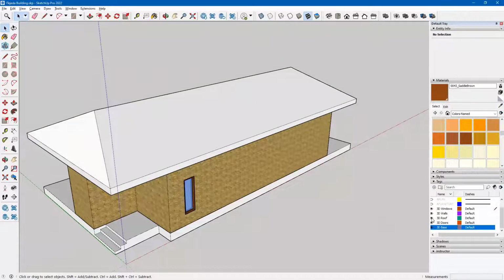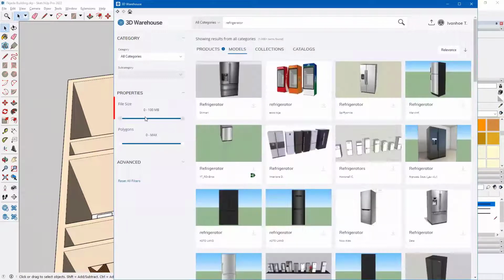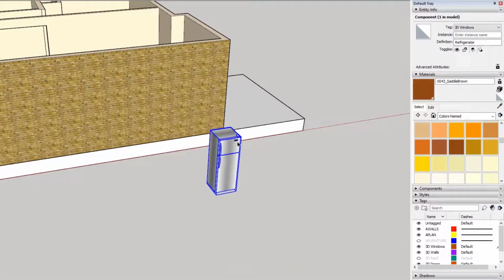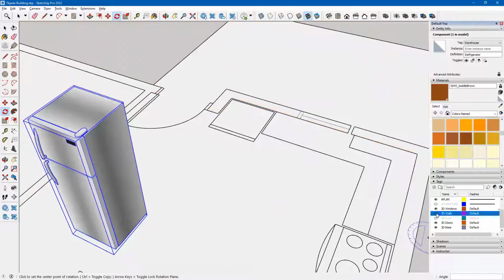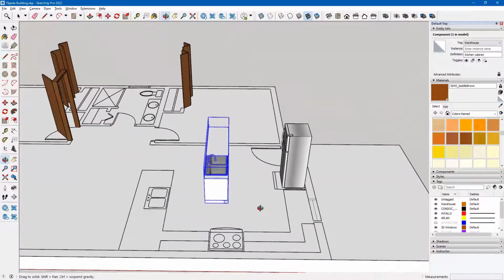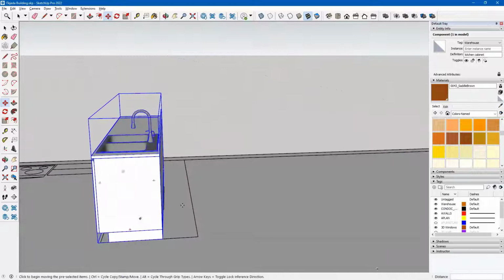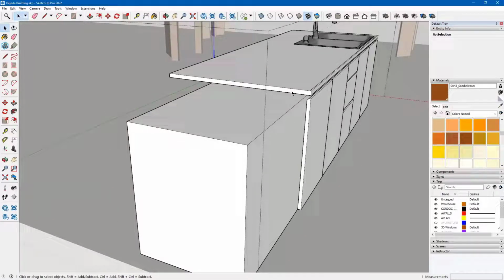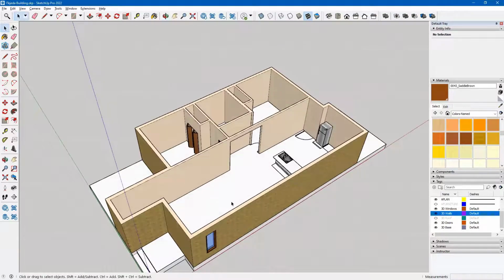Module 12 Adding content from the 3D Warehouse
Continue modeling your building in SketchUp. Add components from Warehouse